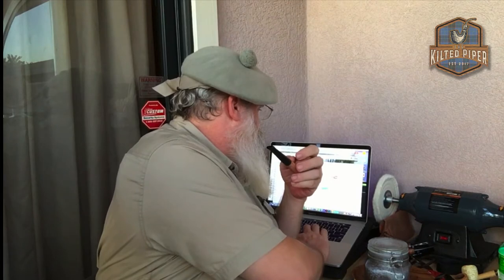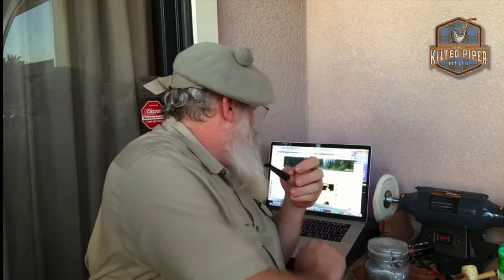Shout Outs and Luna Pipe Repair Shop Review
►INTRO MUSIC: Scotland The Brave  |  Played by The Kilted Piper

►BACKGROUND MUSIC: Hawaii Island Ukele Upbeat Guitar  |  Stock Media provided by StudioKolomna / Pond5

►OUTRO MUSIC: Hawaii - Upbeat Happy Positive Summery  |  Stock Media provided by DOTSOUND / Pond5

I do not promote the illegal underage use of tobacco products. If you are underage to use tobacco products in your country, please do not watch this video. This video is intended for educational and entertainment purposes only. The views and advice expressed are my own and are not intended to be taken as an expert opinion. I am not an attorney and I do not give legal advice. If you require legal advice contact a qualified attorney licensed to practice law in your area. Nothing seen in this video is intended to treat any medical condition or cure any disease however contents at times may cause side effects of laughter.